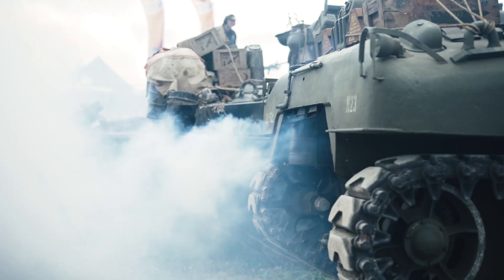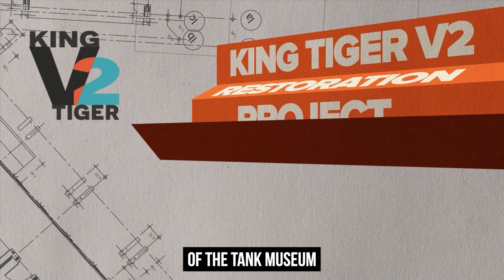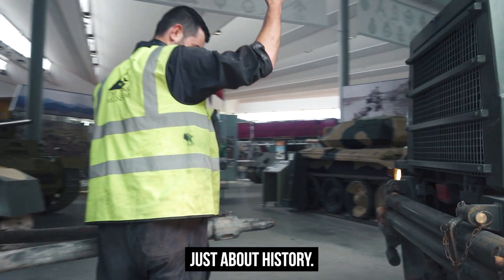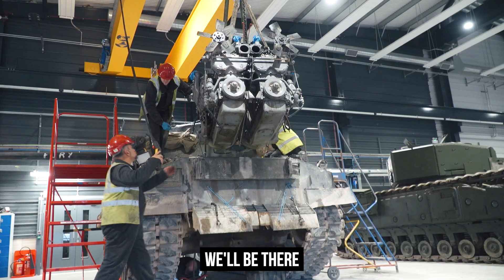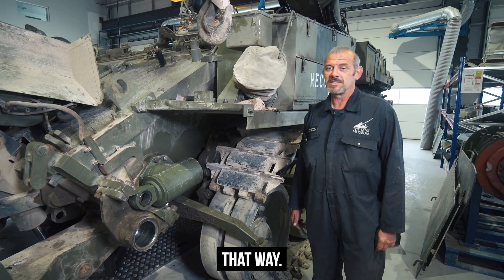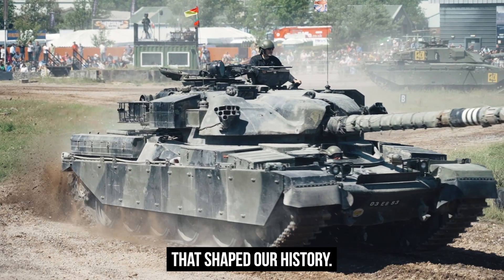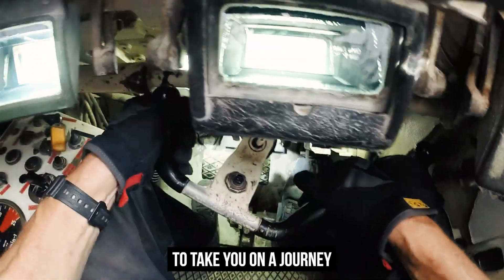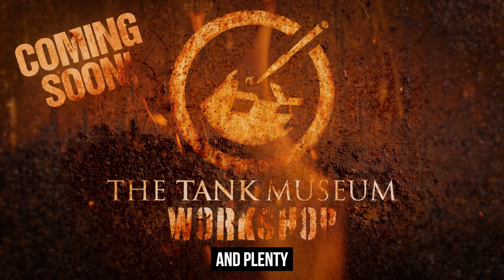Welcome to The Tank Museum Workshop's Channel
Welcome to our new Channel “The Tank Museum Workshop”.

Our Workshop team are the unsung heroes of The Tank Museum.
And with our major King Tiger V2 project about to start, it’s time we shone the spotlight on the men in black…

This isn’t just about history.
Here, we’ll focus on the engineering…
The Maintenance, preservation, restoration and conservation.

In the Workshop, we’ll go behind the scenes and behind the history:
For the first time, we’ll be there for every pack lift and track bashing session…
For every oil change and engine overhaul….
And we won’t just explain what we’re doing.
But how we’re doing it - and why we’re doing it that way.

Our team will show us how they keep these vehicles in running condition…
Whilst preserving these for future generations of visitors to enjoy.

These are the machines that shaped our history. Now we’re going to tell the stories that lie beneath the engine decks.
We’ll answer your questions, explain our decisions, show you how things work, and how they break.
And, we’re excited to take you on a journey… as we experience the highs and lows of restoring King Tiger V2 to running condition.

Support The Tank Museum!